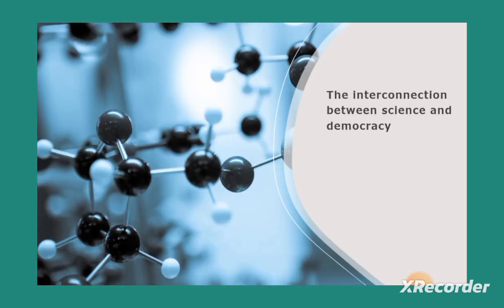Relation between science and democracy 1